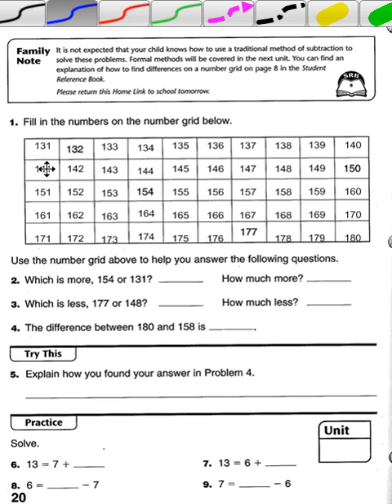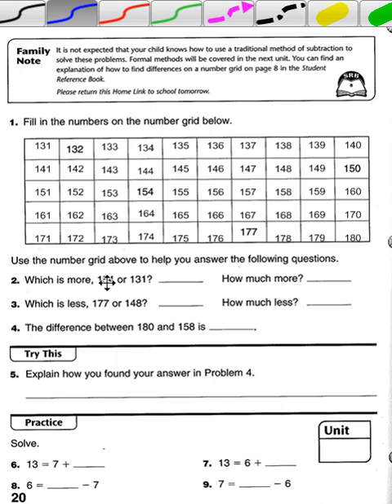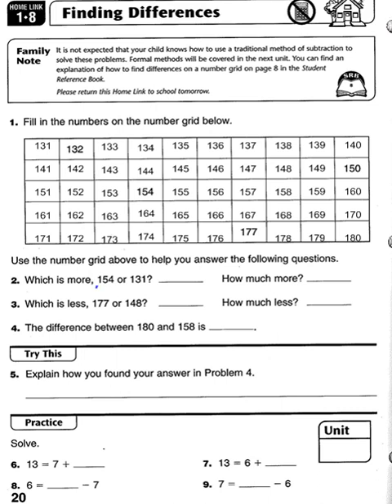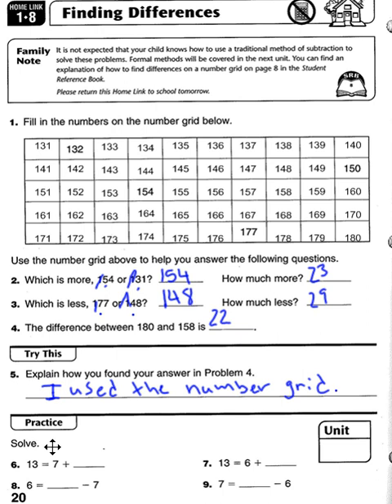Home Link 1.8